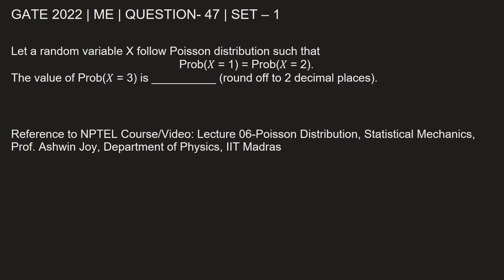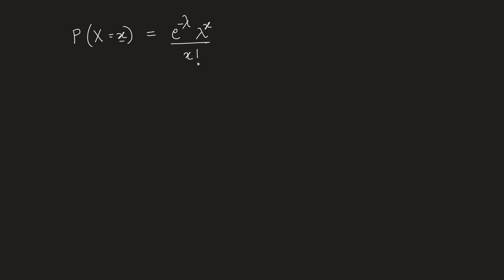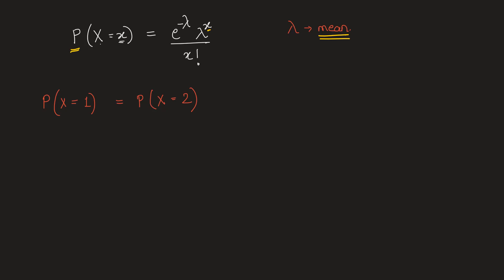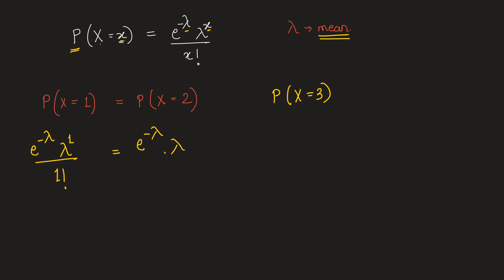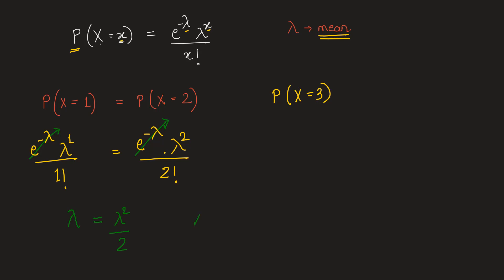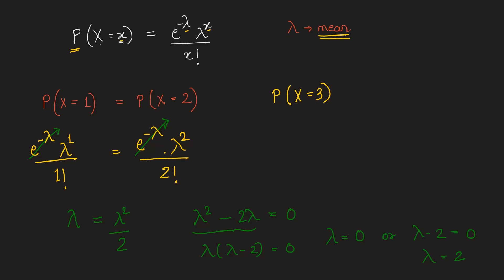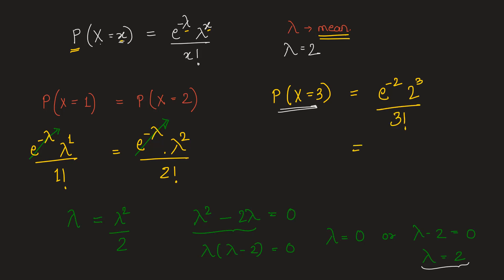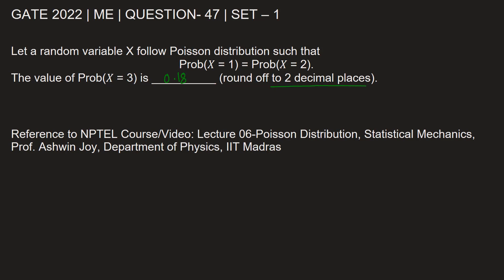Q47 ME 2022 S1